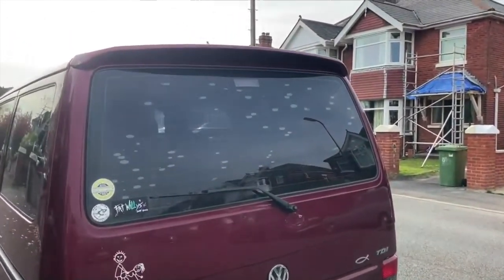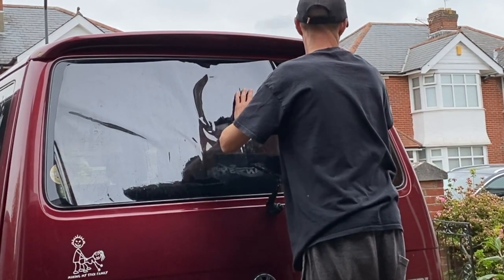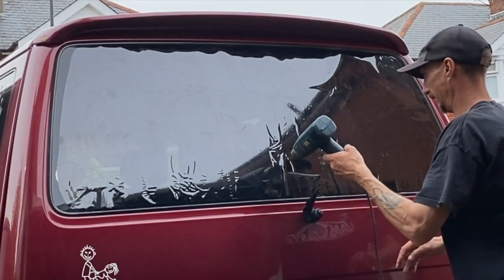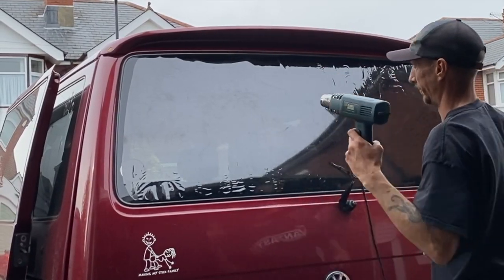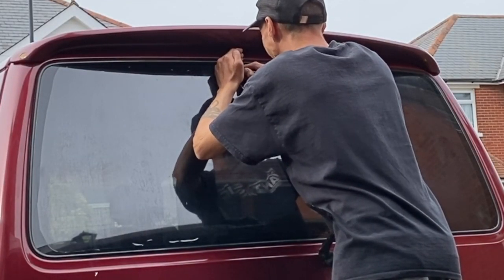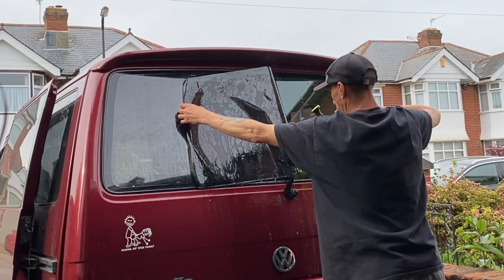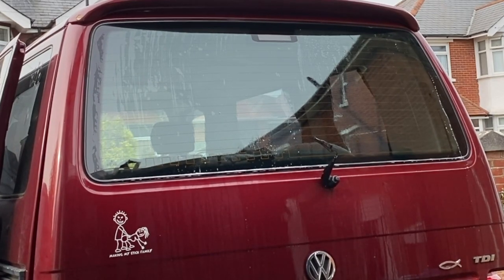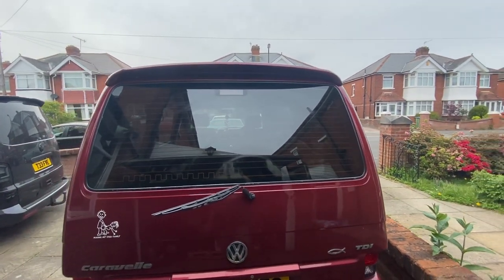VW T4 Tailgate/rear window tint job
In this video I take you through the process I took to tint the rear window in my vw transporter. When I first got the van about 5 years ago the window tints didn't look that bad, however over the past few years the window started to get bubbles which in time grew quite large and looked terrible.  So rather than paying for a pro tint job I decided that I would attempt to tint the window myself. So before I tinted this window I wanted to get some practice so I got myself a 30m roll of tint, practiced a few times on the vectra and then done some tints on 2 other t4's and also tinted a vauxhall combo. So after only a few cars practice and many hours of youtube tutorials I felt confident that I would be able to tint this and get a good result.
The first thing I had to do was remove the old window tint which was made easier by placing a bag bin bag over the rear window and parking it in the sun which in turn heated the rear window up, softening the glue making it easier to remove and clean.
Off camera I cut a length of tint 53cm x 135cm rolled it up and put it aside to save time on the video length.
I cleaned not only the inside but also the outside of the window and once it was dried on the outside i then applied talcum powder not only to ensure its completely dry but also it helps the film move and float on the glass when it gets shrunk. Using the same paper towel I spray it with the soapy water and made a H across the rear window, this will help hold the film in place.
I then placed the film on the outside of the rear window, and once i was happy it was in the right place I tacked it in place and then using the heat gun I then slowly shrunk the tint to fit the curvature of the window. With plenty of soapy water I washed the talc off and then spray soapy water between the film and glass, I then sprayed more soapy water between the film and the plastic protective sheet, and the finally sprayed over the top of the film. At this point the inside of the window must be clean and free from dust, and you are now ready to start the reverse roll technique. Because I am right handed I started on the left hand side and rolled the tint into a tube shape(the tighter the better).
Installing the film I first sprayed the inside of the window with a lot of soapy water, and then as i went to install I removed the protective cover and rolled it on to the back side of the window tint film. I then placed the film in position and started to unroll the tint, whilst at the same time making sure the film only makes contact to the glass. Once I unrolled the tint most of the way i was able to start to remove the protective film which would be a help in the final unroll of the tint with it falling straight into place perfectly. I then used my tool to squeeze out the water between the window and the tint, and once I got all water out I then went around the edge pushing hard against the dot matrix making sure the tint doesn't have any fingers or spears. I left it a few minutes before going over the window 2 more times, each time spraying it with water and pushing harder each time.
As you can see from the length of this video it took me just over an hour to shrink, cut and install. With more practice I'm sure I would be able to reduce the amount of time it takes me to do this job. However these jobs are not charged by the hour but by the job, so obviously you want to get it done as quick as you can, however the way I see it, is take your time, do a great job, and get more work purely because of the quality of the job. Word of month and recommendations can do more for you than advertising, plus if you get a lot of enquiries you can then pick and choose what cars you may want to tint. For me its all about the vanlife so I will be choosing to tint vans over regular cars.
So I hope that the tips and tricks that I have picked up over the past few weeks help you to get the pro looking tint for less money than a pro tint job.

Car window tint tool kit
2Lt water spray bottle